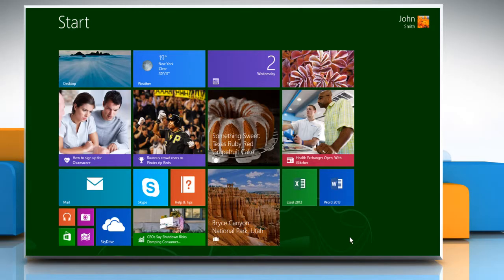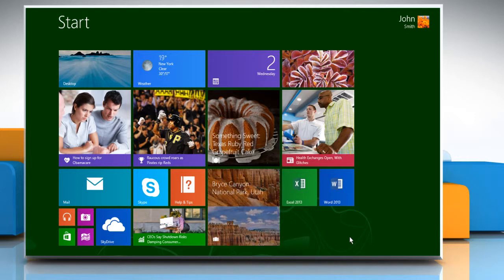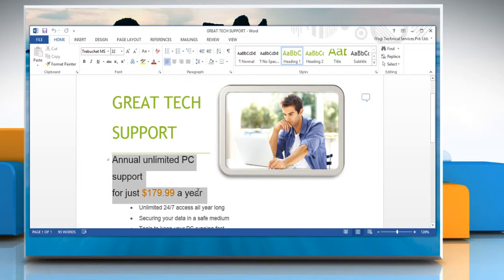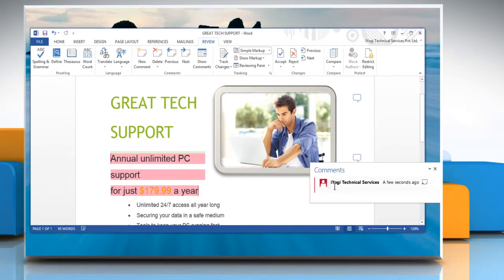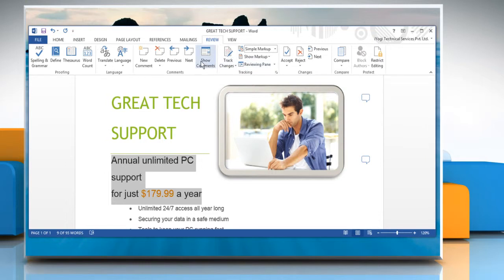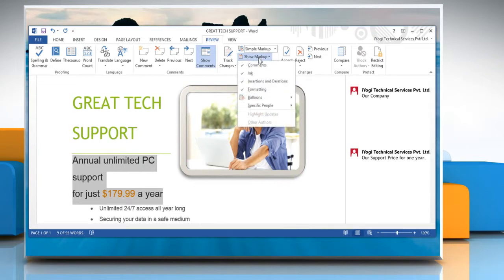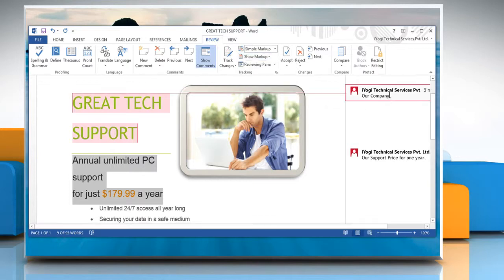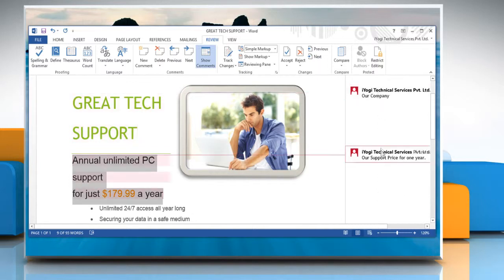How to insert comments in a Word 2013 document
Many times, while going through a document, you are required to use or insert comments for suggesting some points or track issues. If you wish to use or insert comments in a Microsoft® Word 2013 document in Windows® 8.1, then follow the easy steps shown in this video.